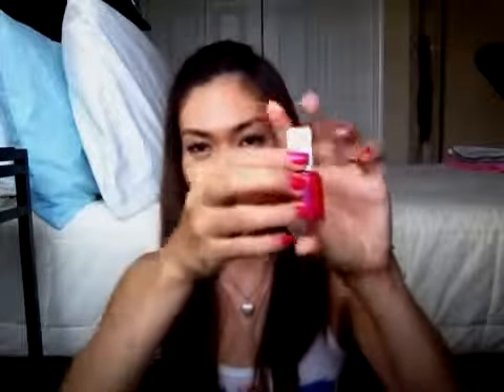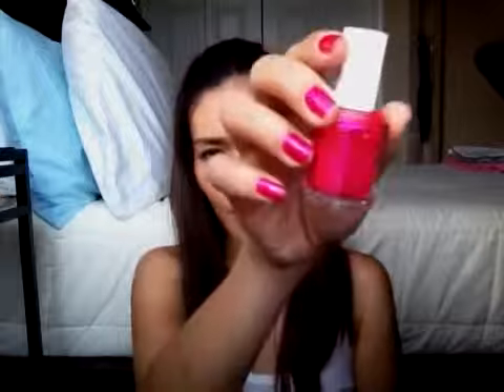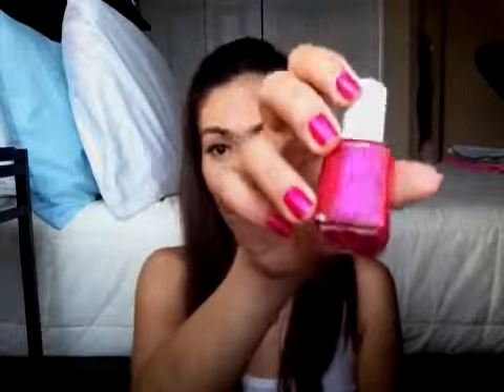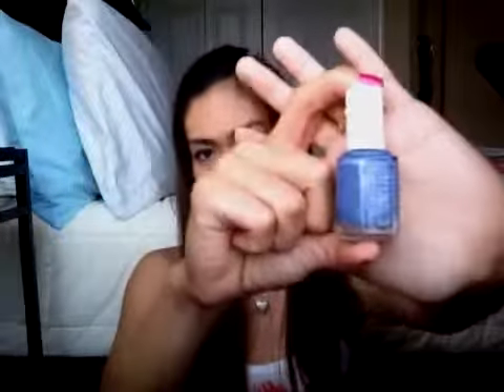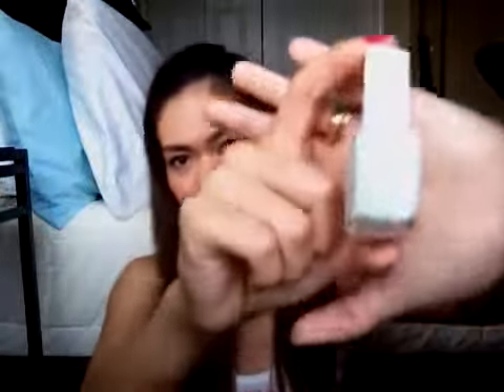Essie Haul & Mini Review BobbiBrownUK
Essie Haul & Mini Reviewessie, braziliant, giveaway, join, haul, review, nail, polish, colors, summer, blue, heaven, inpsiration, heaven's, fashion, style, beauty, look, nailsHi Everyone!

Like my Facebook Page:

Follow me onTwitter:

Fashion Articles: